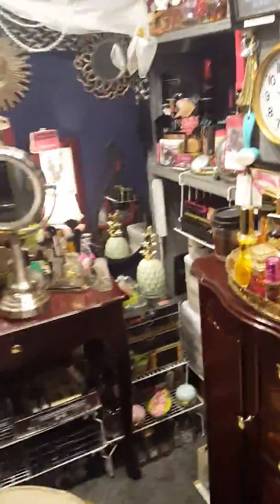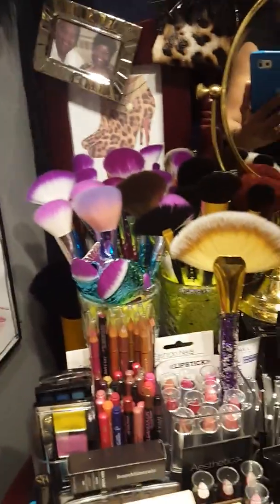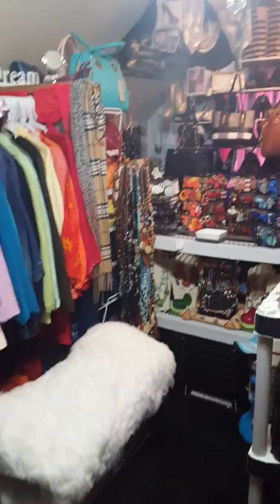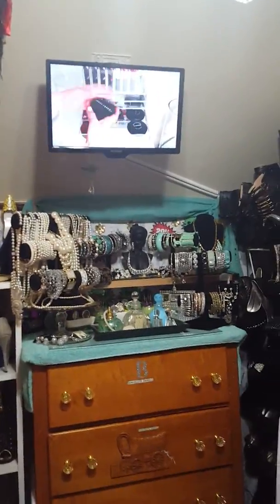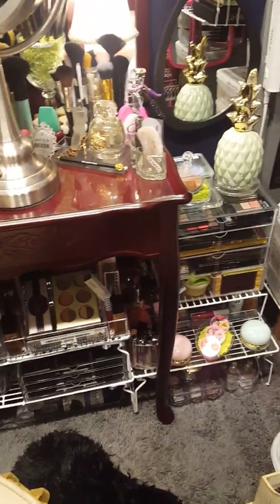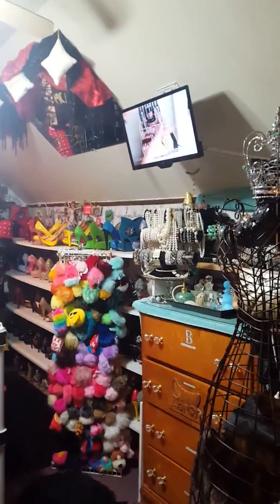Christmas Gifts T.V.//Makeup Organizers//Bench Tour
Hello ladies christmas gifts from hubby T.V.//Makeup Organizers//Bench etc. HAPPY HOLIDAYS